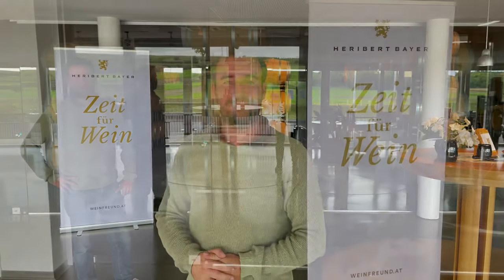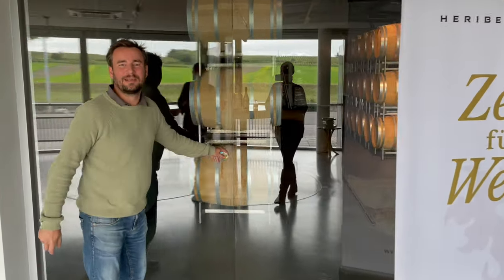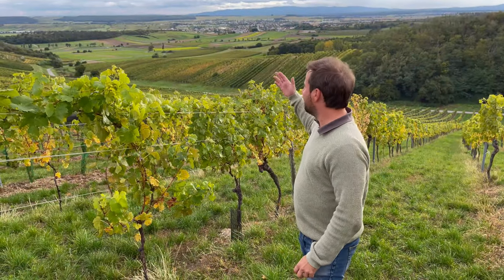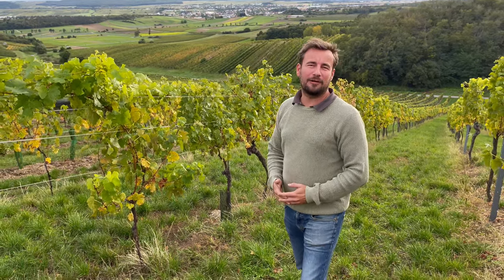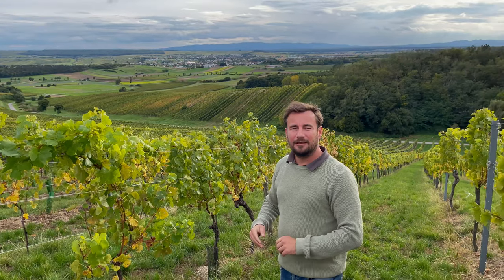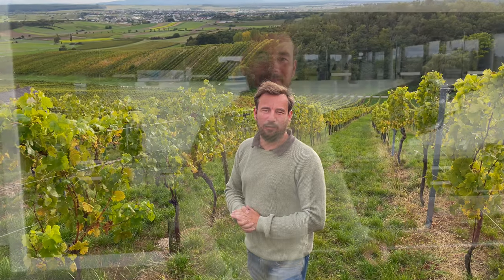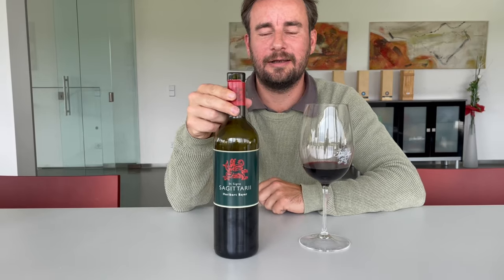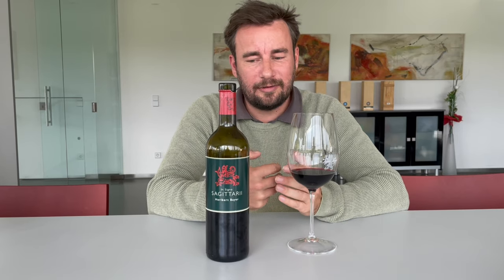Get to know winery Heribert Bayer - In Signo Leonis from Mittelburgenland Austria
This short video gives you an overview about our boutique and family winery Heribert Bayer – In Signo Leonis in Neckenmarkt, Mittelburgenland. We take you around, show you the wine cellar, the old vineyards of the famous Neckenmarkter Hochberg and give you more insides about our core philosophy. Moreover, you gain some basic information and stories about Chardonnay Albatros 2019, the blend In Signo Leonis 2016 and Blaufränkisch In Signo Sagittarii 2008. All of those three wines are also part of the Austrian Flight Tasting New York, which takes place on the 27th of October 2021. We wish you a lot of fun.